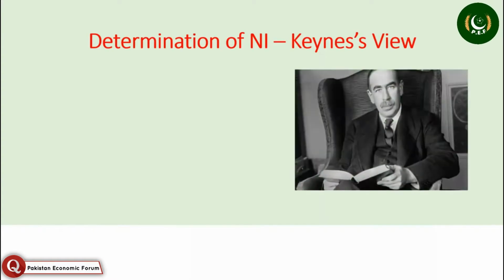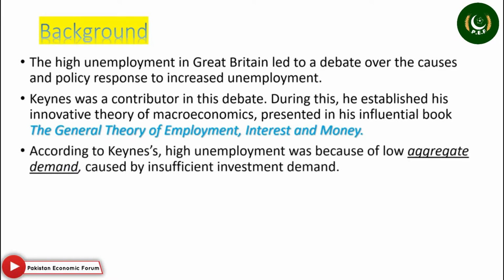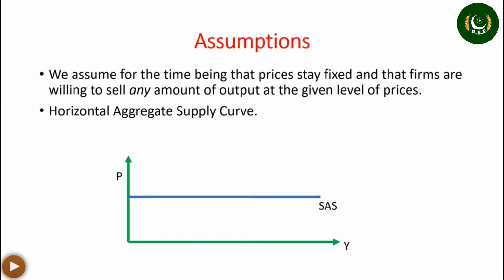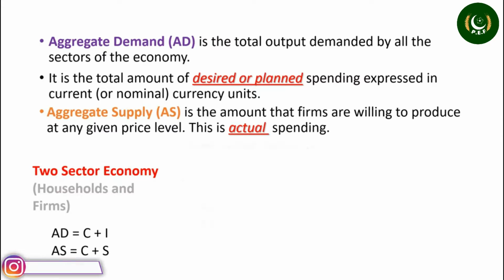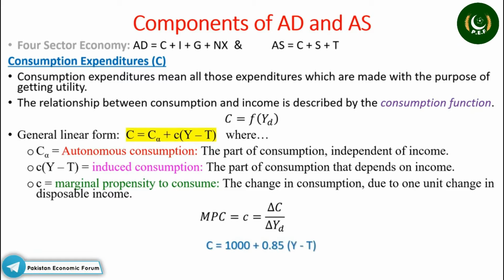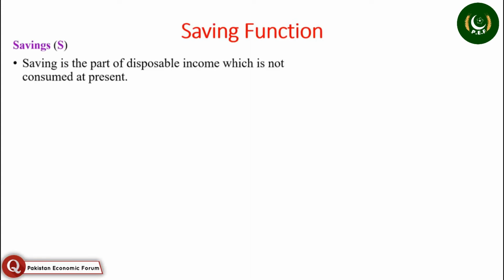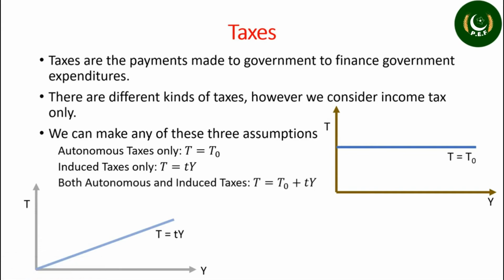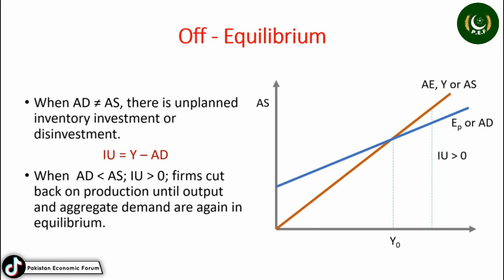Keynes Theory of Income and Employment | PhD Scholar M. Nadeem Sarwar | Pakistan Economic Forum